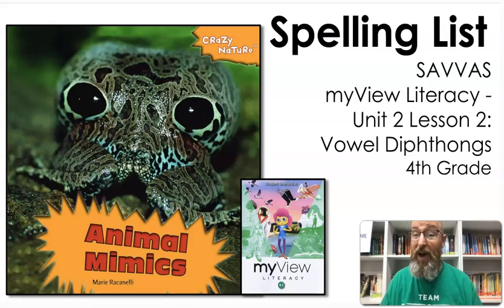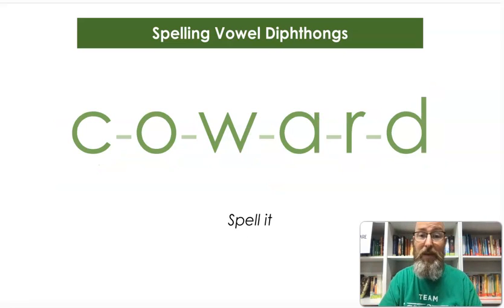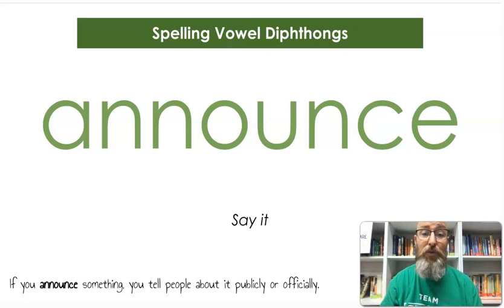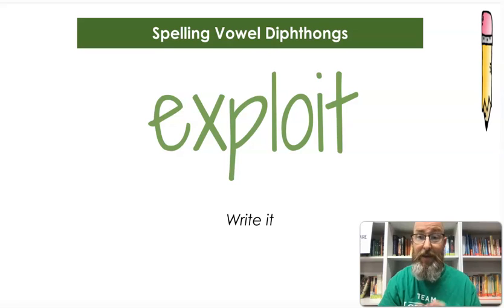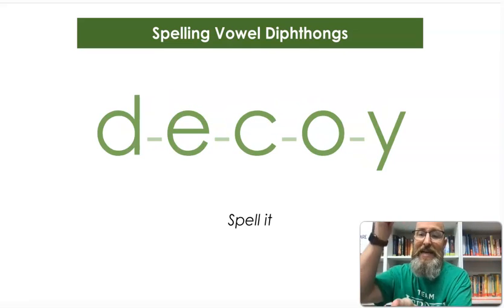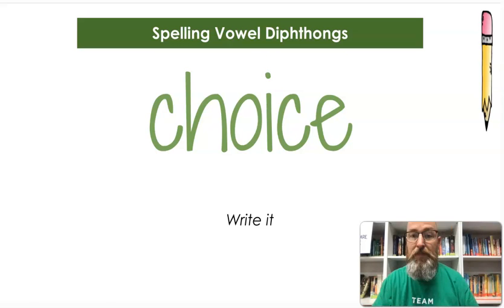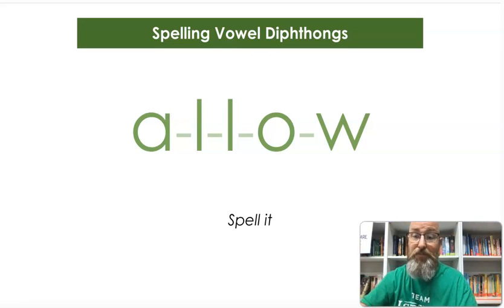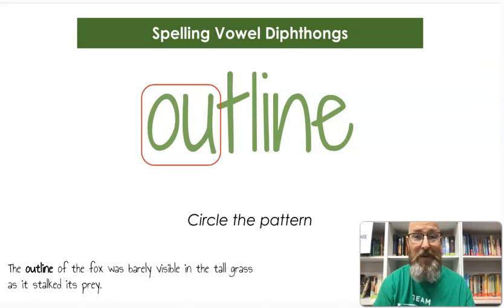SAVVAS MyView Literacy - Unit 2 Lesson 2 - Spelling - 4th Grade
In this video students will practice spelling words from SAVVAS MyView Literacy Unit 2 Lesson 2 for 4th Grade. The pattern this week is on spelling and reading multisyllabic words with plural endings.

To learn and practice the /oy/ sounds spelled oi and oy, they can find three videos in this series below:

To learn and practice the /ow/ sounds spelled ou and ow, you can find three lessons on this pattern below:

All of our Spelling Lessons for SAVVAS MyView Literacy for 4th Grade can be found

You can find all of our Vocabulary Lessons for SAVVAS MyView Literacy for 4th Grade